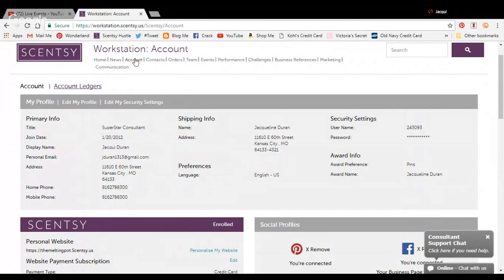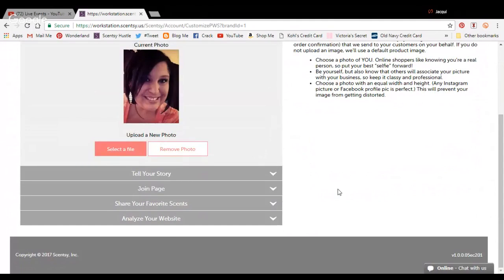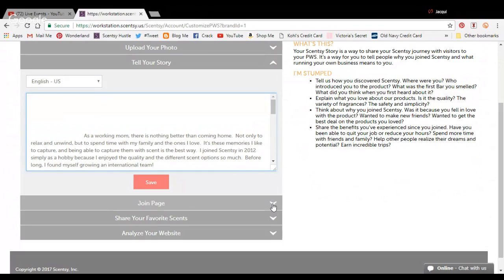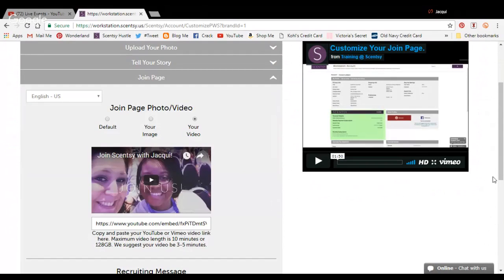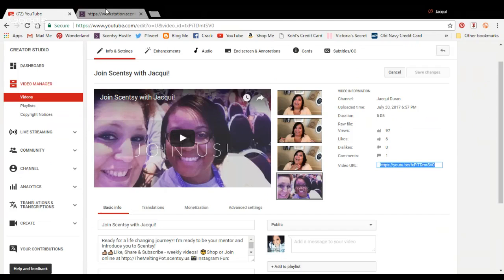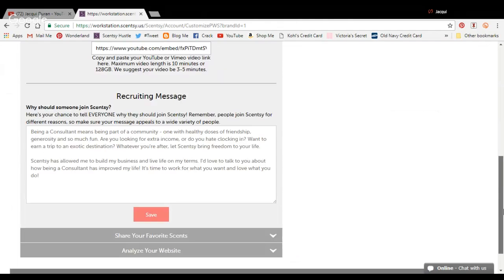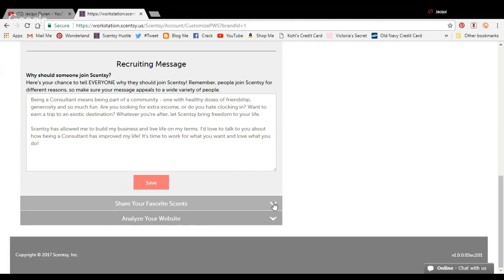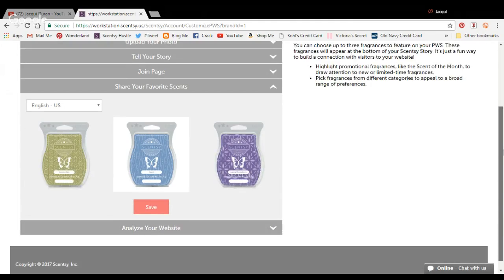NEW Join Page! How To Set It Up!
Jacqui Duran - Independent Scentsy Consultant.
Expand caption & scroll down for more -

✿ Like it? Place an order!